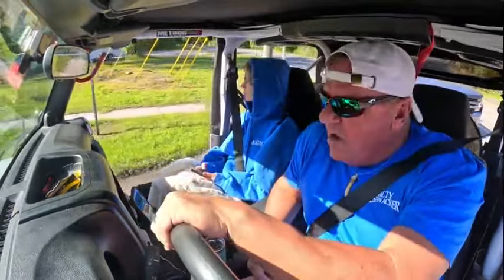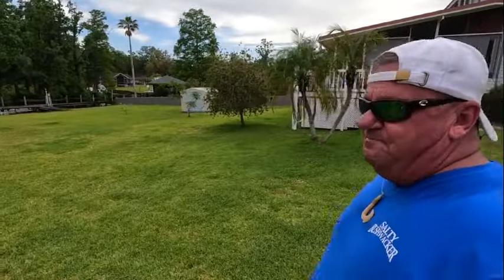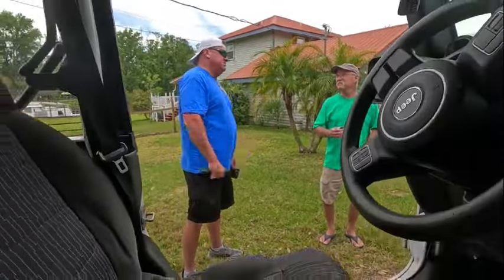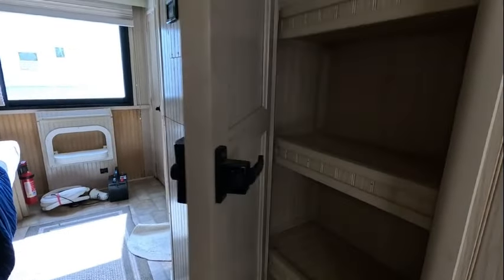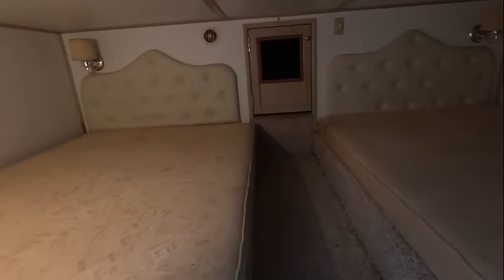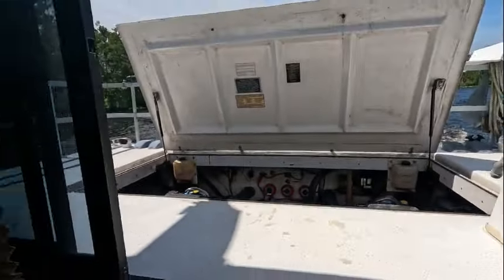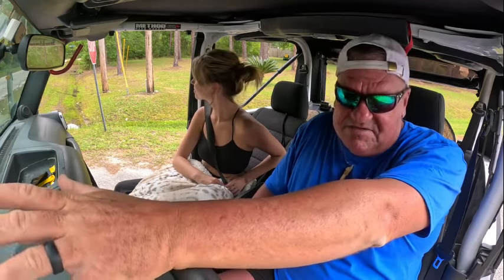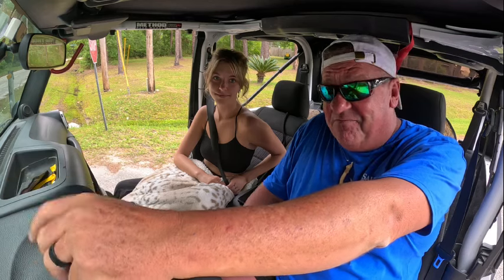# 1 "WTF" Epic Houseboat Adventure: Buying a second houseboat...600 miles to get her home!